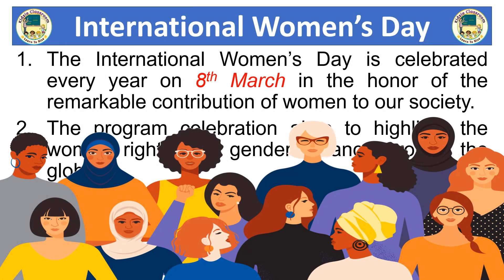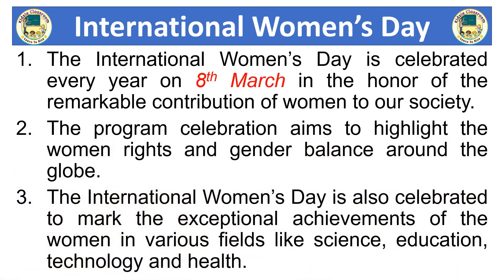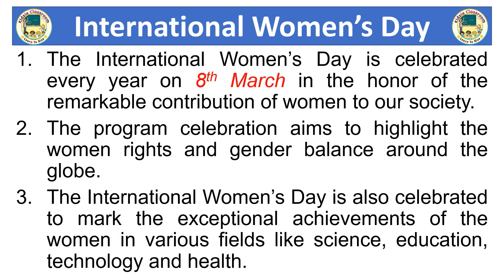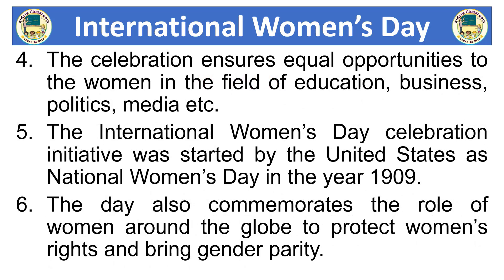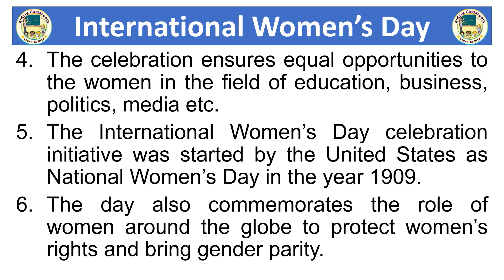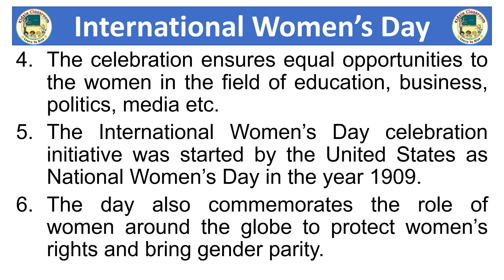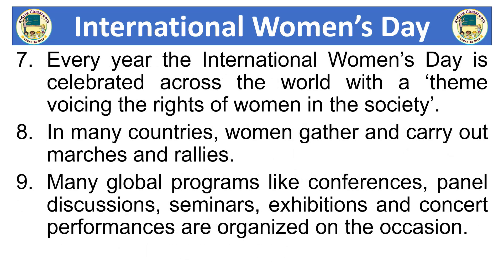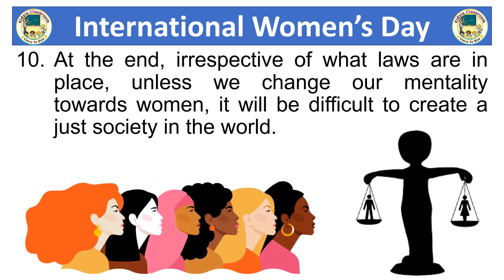Essay on International Women's Day in English | 10 Lines Essay on International Women's Day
This video is about an essay on International Women's  Day in English.